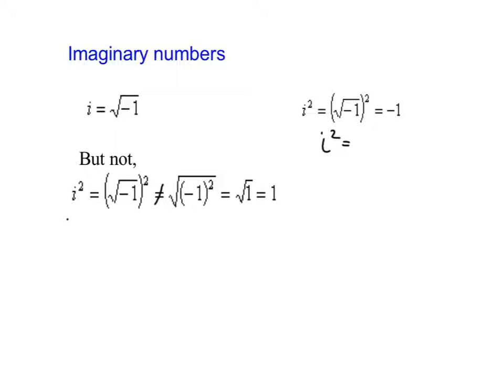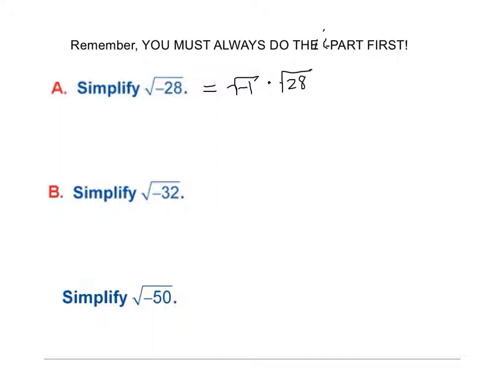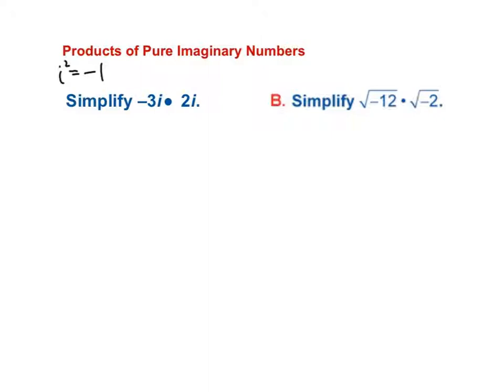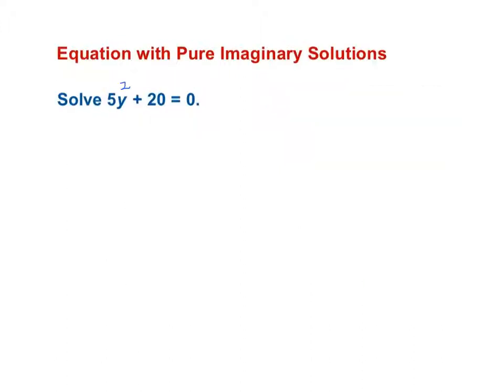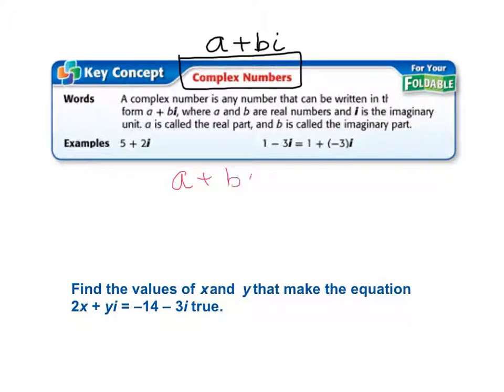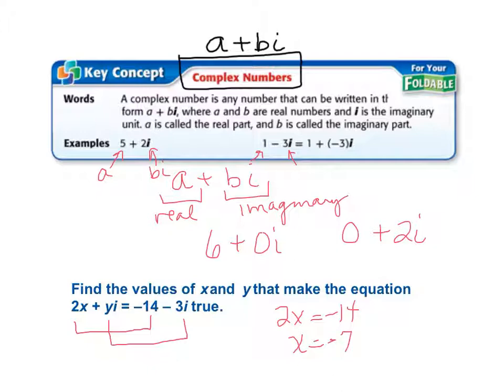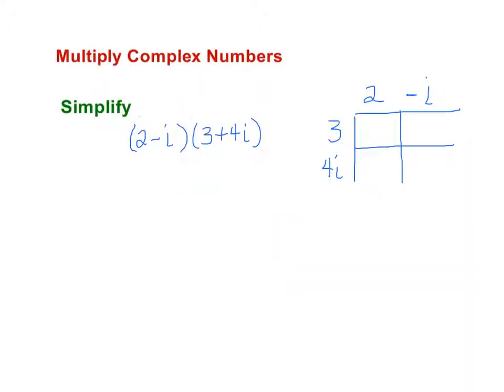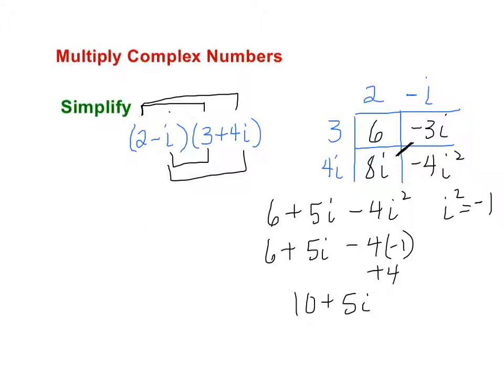4 4 Complex numbers